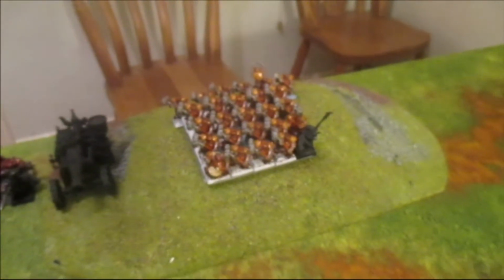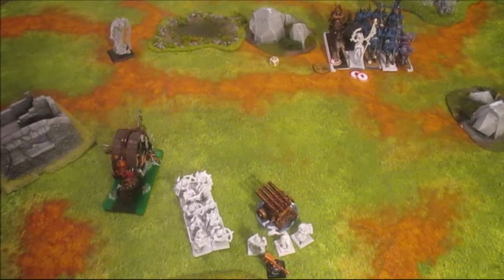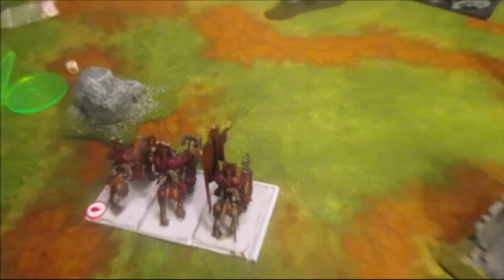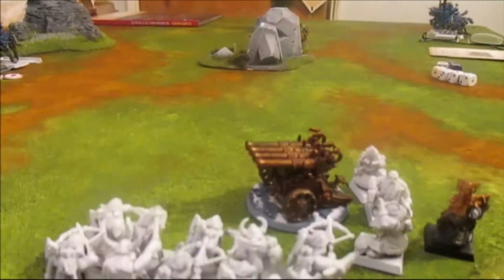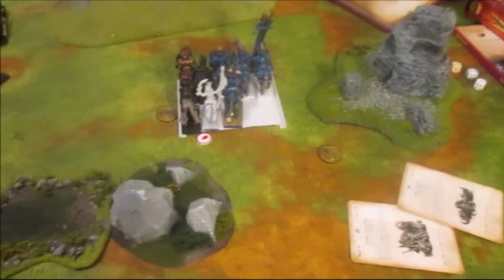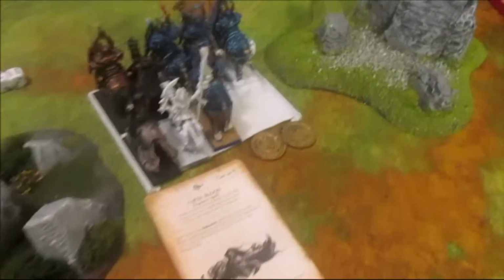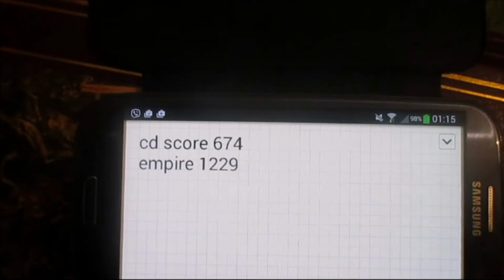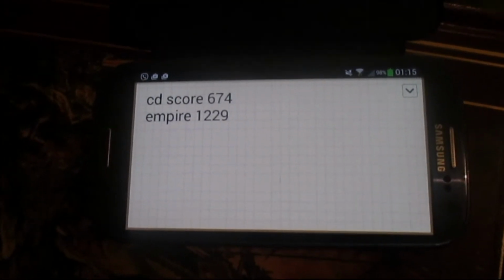WHFB 32. Empire vs Chaos Dwarfs (2015) ((proxies ahoy))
A powerful wizard appears and summons forth a vision of mighty battles from the mists of time (2015), a tale once thought lost to the ages. The events were inscribed into the mysterious relic known as the Potato Cam, and have been recovered at long last.